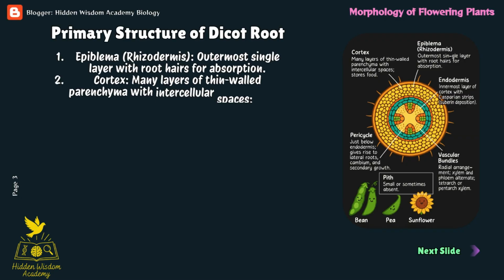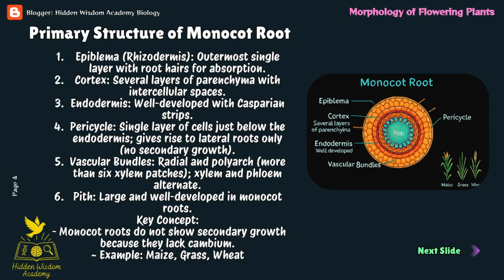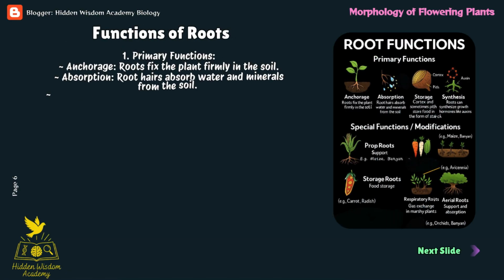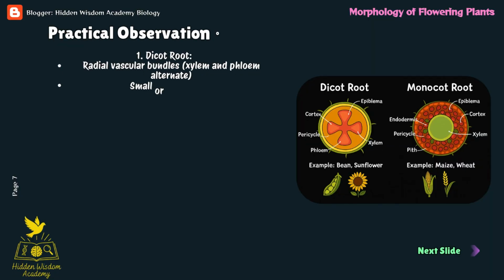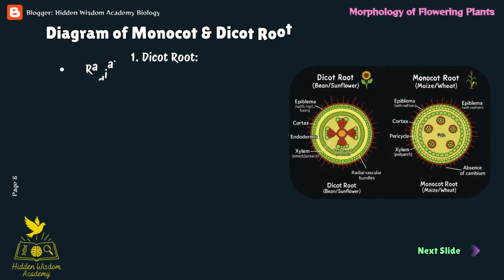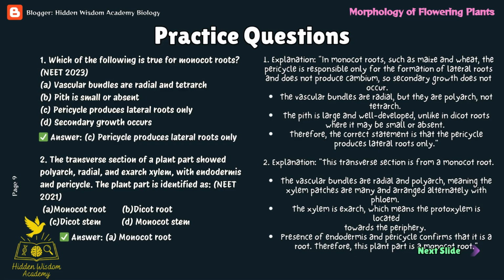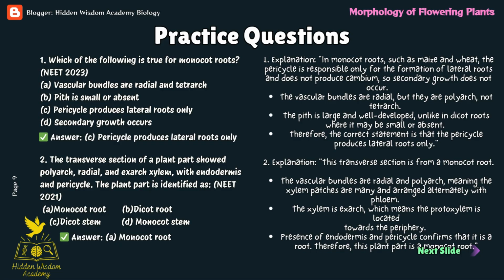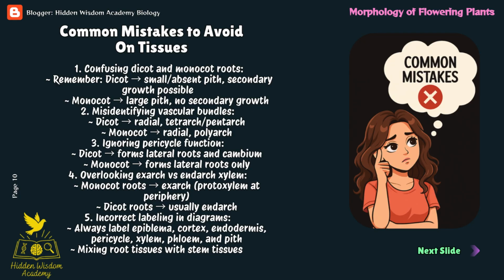Anatomy of Flowering Plants (Part 2 - Anatomy of Roots) | NEET 2026 & Class 11 Biology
In this lecture, we explore the Anatomy of Roots in flowering plants — both Dicot and Monocot roots.

0:00 – Intro to lecture on Anatomy of Root (Dicot & Monocot)
0:41 – Syllabus & PYQ topics with their years
0:52 – Primary Structure of Dicot Root
1:36 – Primary Structure of Monocot Root
2:24 – Quick Recap of Anatomy of Root (Dicot & Monocot)
3:12 – Functions of Roots
4:16 –  Practical Observation of the Anatomy of the Root
5:20 – Diagram of Monocot & Dicot Roots
5:59 – Practice Questions with their explanations
6:03 – Question 1 - Which of the following is true for monocot roots? (NEET 2023)
6:32 – Question 1 - Explanation
6:57 – Question 1 - (Answer: Pericycle produces lateral roots only)
7:03 – Question 2 - The transverse section of a plant part showed polyarch, radial, and exarch xylem, with endodermis and pericycle. The plant part is identified as: (NEET 2021)
7:37 – Question 2 - Explanation
8:01 – Question 2 - (Answer: Monocot Root)
8:07 – Common Mistakes to Avoid
9:05 – Outro + Teaser on Anatomy of Stem

You’ll learn the primary structure, functions, practical observations, and key differences between dicot and monocot roots, as asked in NEET and Class 11 Biology.

📘 Topics Covered:
✅ Primary structure of dicot root
✅ Primary structure of monocot root
✅ Differences between dicot and monocot root
✅ Functions of roots
✅ Practical observation & TS (Transverse Section)
✅ NEET PYQs & MCQs discussion

📌 A special teaser for the upcoming lecture on the Anatomy of Flowering Plants (Part 3 - Anatomy of Stem)

🎯 Why Watch?